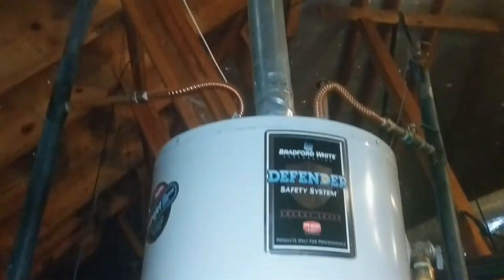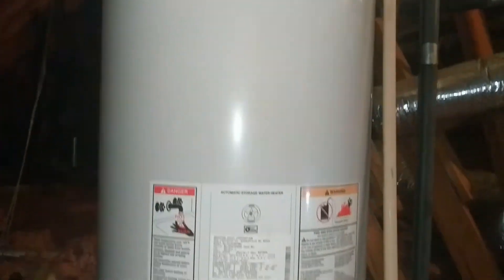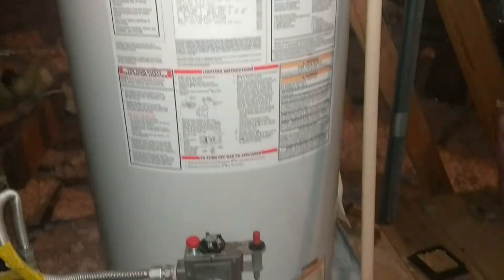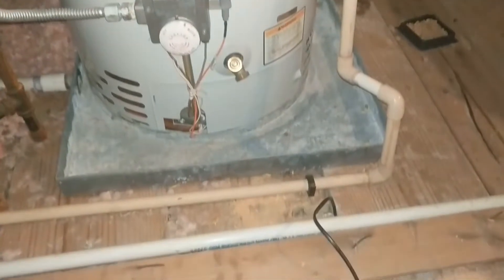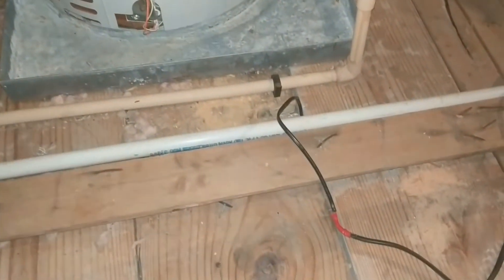Install Solar Powered Lighting Even In Hard To Reach Places